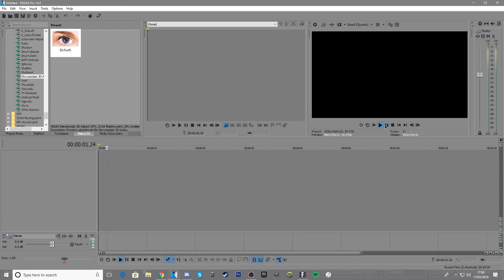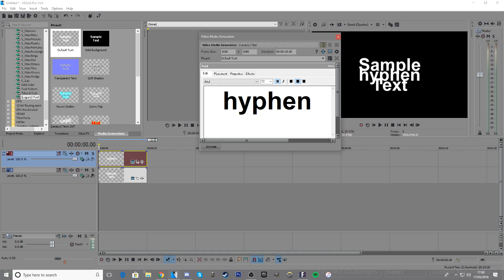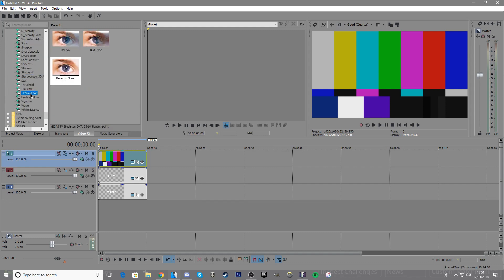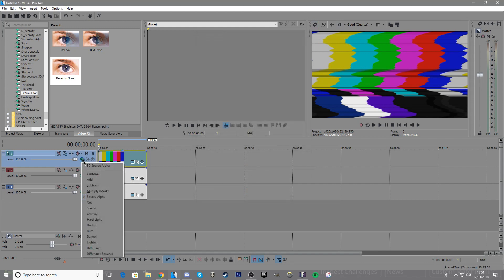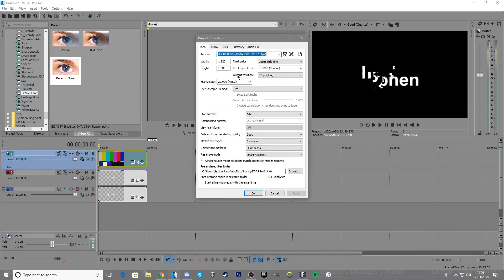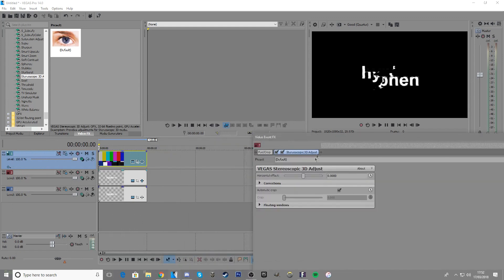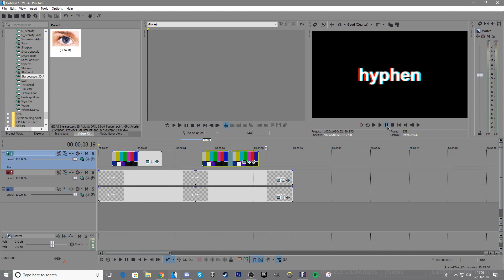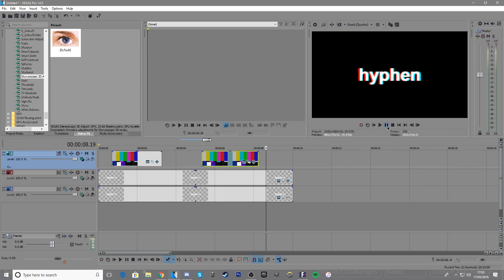How To Make The GLITCH TEXT Effect In Sony Vegas Pro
hey guys! i thought i would share my knowledge of this effect in sony vegas, so i did! let me know anything i should do better or change, critique much appreciated!